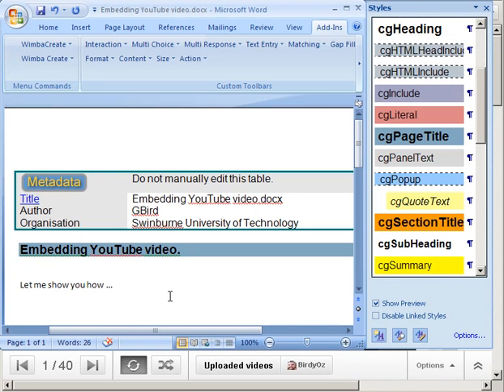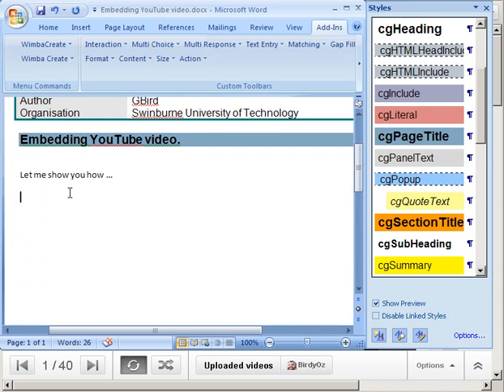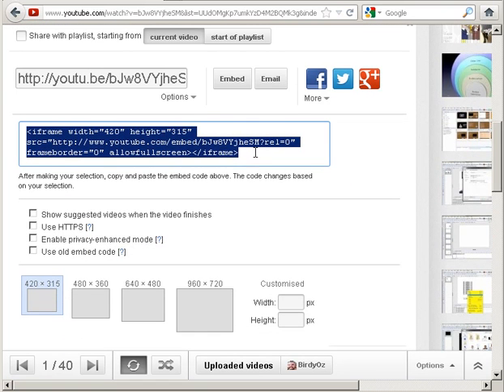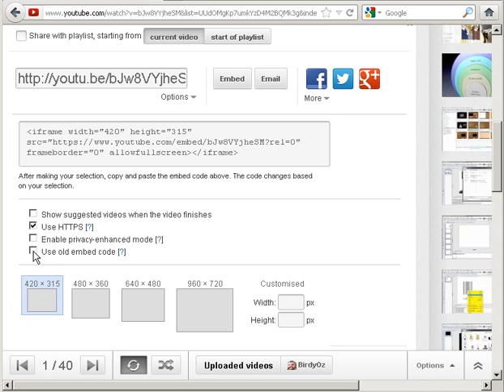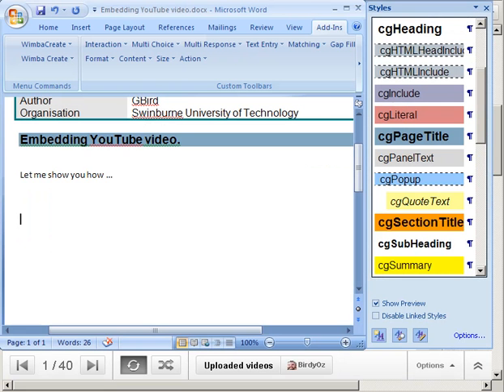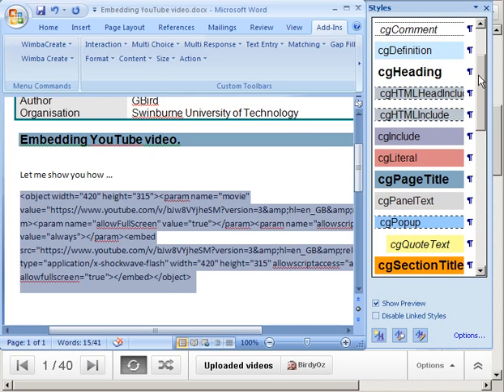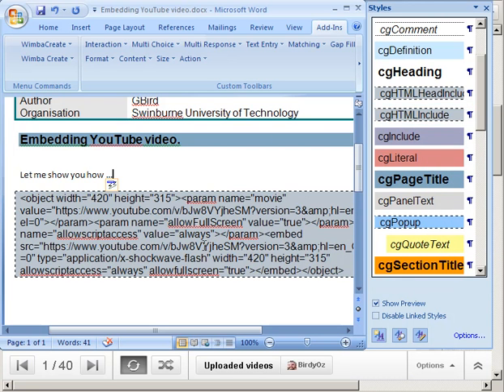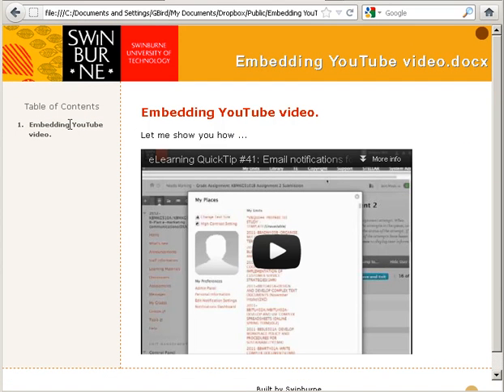Embedding YouTube video into a Wimba Create document